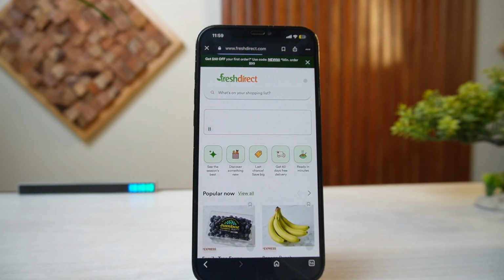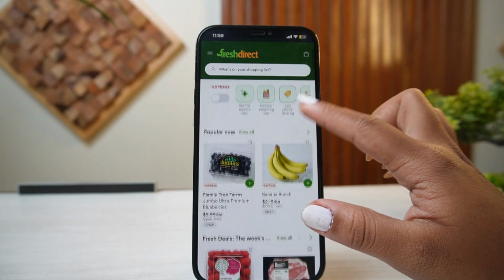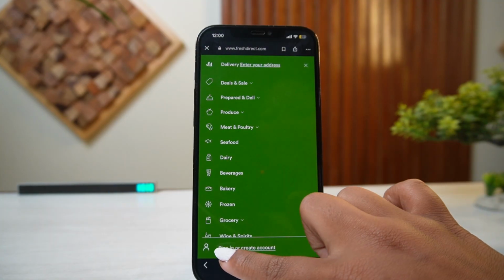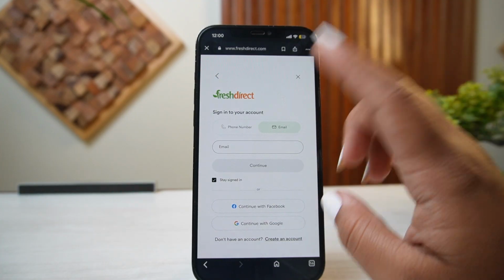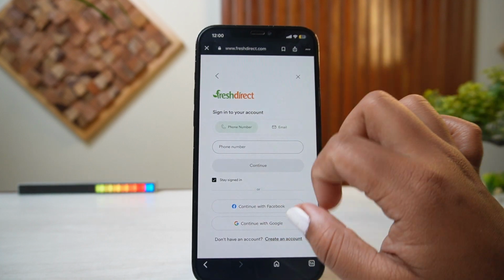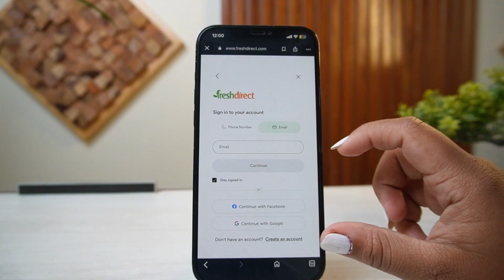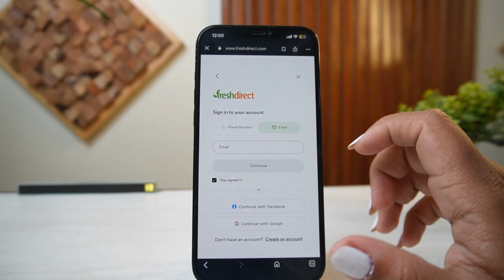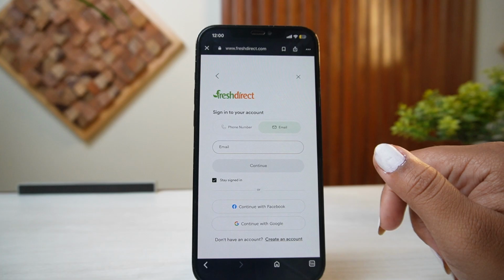How to Login to FreshDirect Account on New Phone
Got a new phone and want to access your FreshDirect account? In this video, we’ll show you how to log in to your FreshDirect account on a new phone step by step. Whether you’ve switched devices or installed the FreshDirect app again, this guide will walk you through the login process.

We’ll show you how to open the FreshDirect app, enter your account information, and complete the sign-in process on your new device. These steps can help you quickly access your FreshDirect account and continue managing your grocery orders.

If you’re having trouble logging into FreshDirect on your new phone, follow along with this tutorial. We’ll cover the essential steps to check your login details and successfully access your account from your new device.

By the end of this guide, you’ll know how to log in to your FreshDirect account on a new phone and access your account without unnecessary hassle. Follow each step carefully for a smooth FreshDirect login experience.